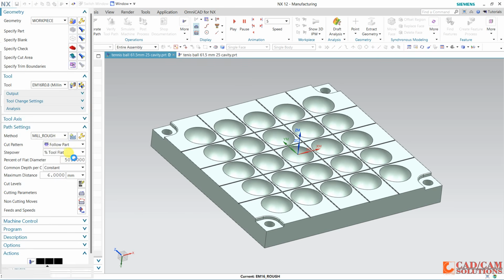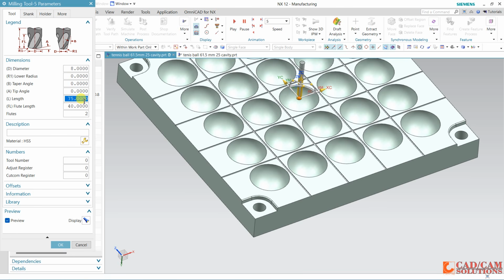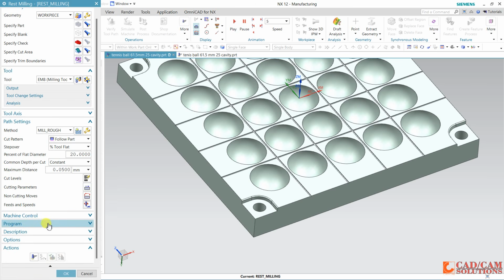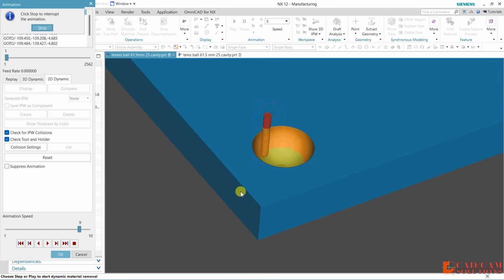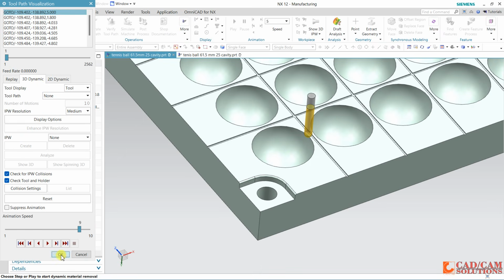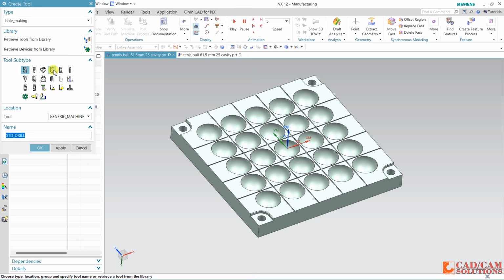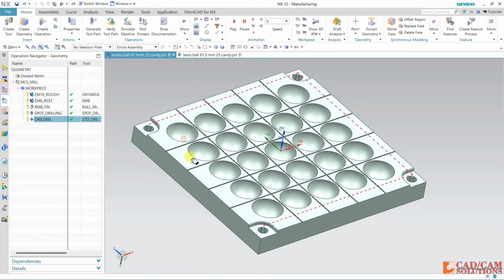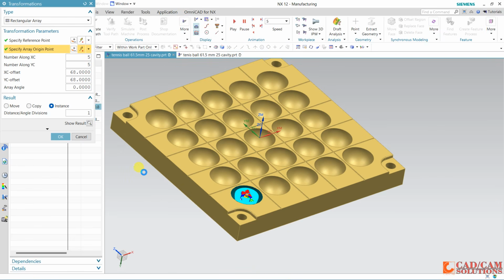nx12 CAM tennis ball 61 5mm 25 cavity